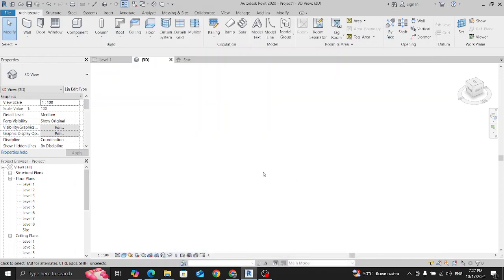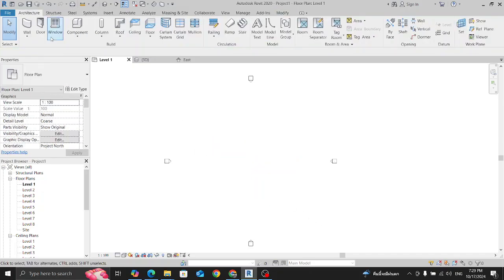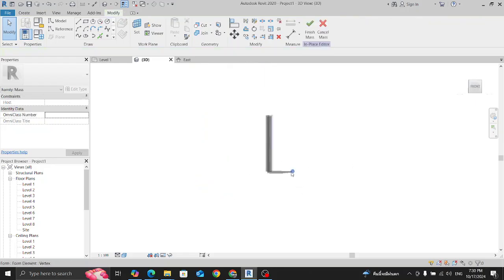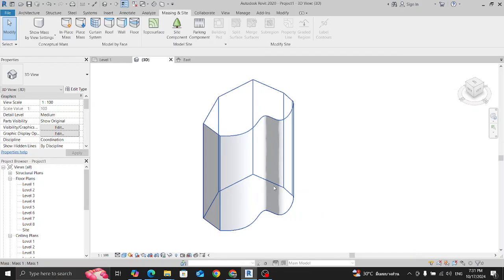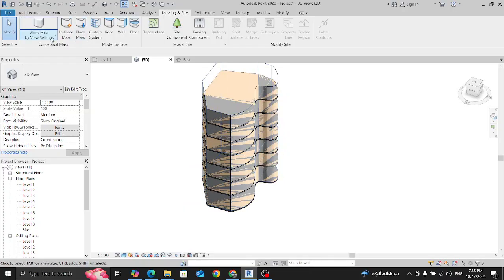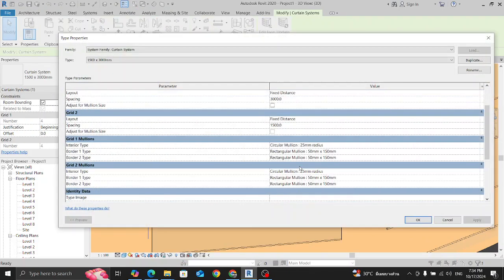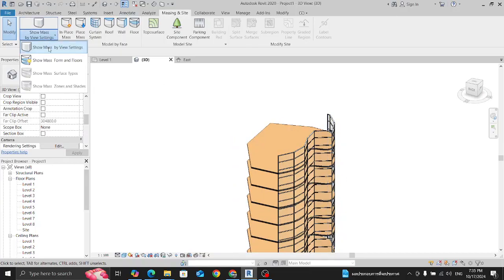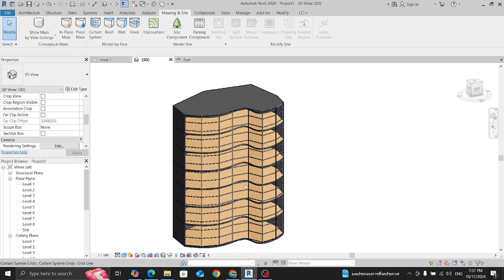Creating Massing in REVIT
In this video, we will learn how to create massing in revit.